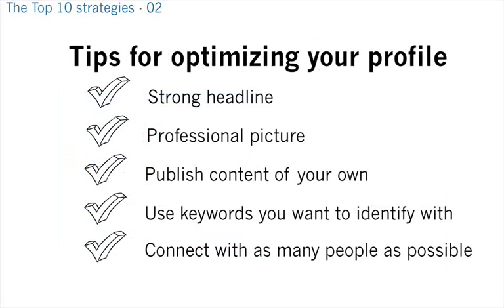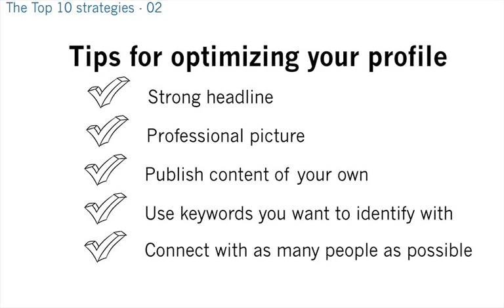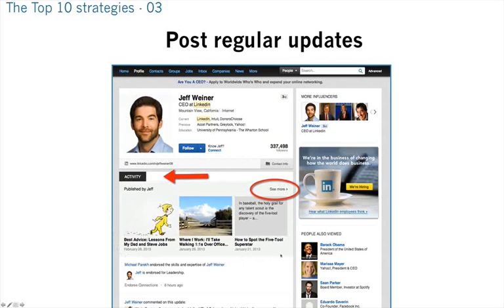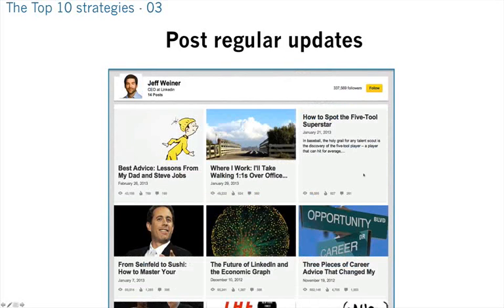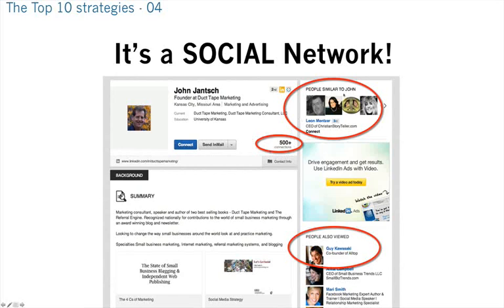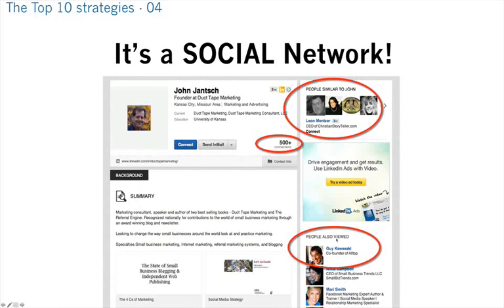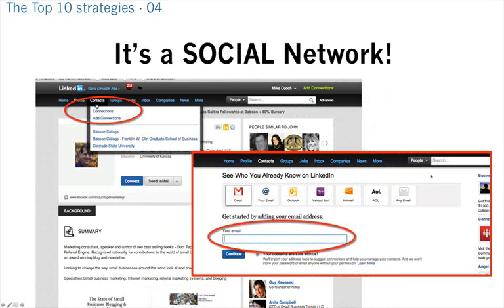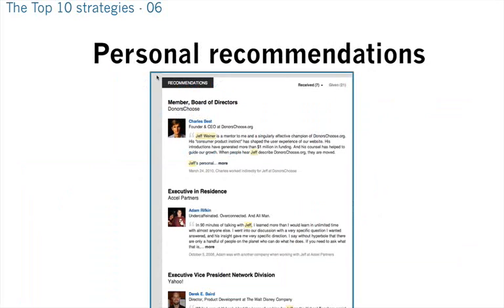Strategies for Marketing Your Business on LinkedIn Part 2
Free training shows you everything you need to know to generate your own leads online! Register now to launch your free website, and learn the secrets of online local search marketing in just 5 short days!